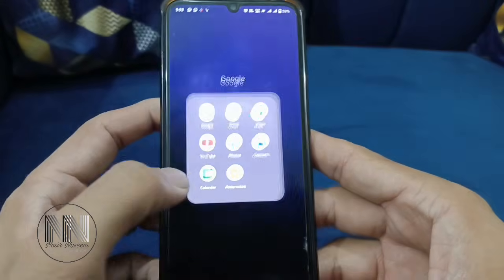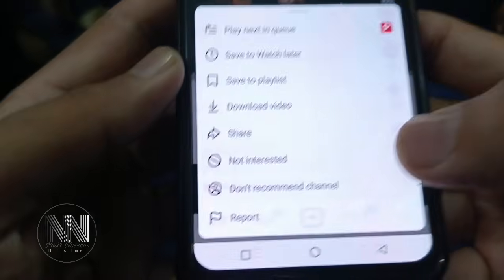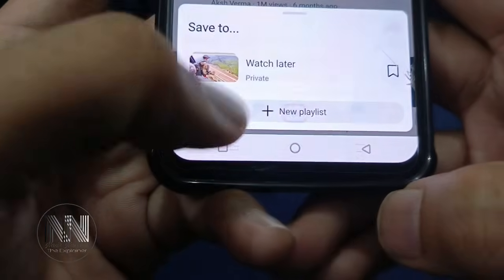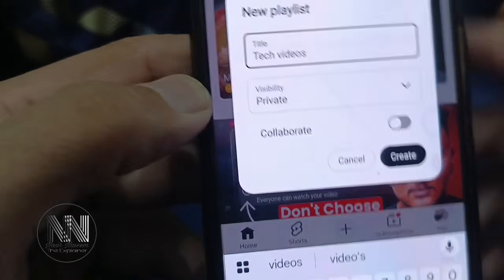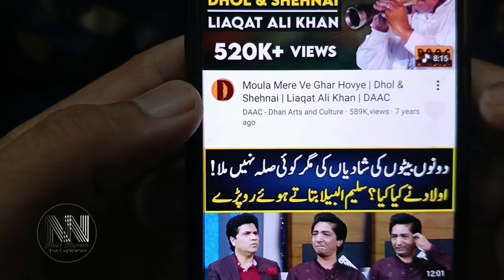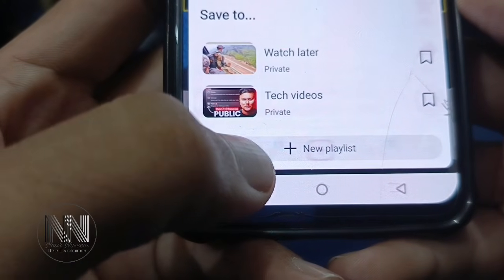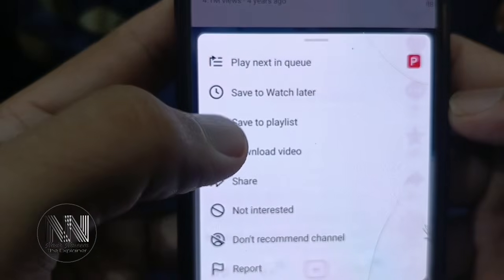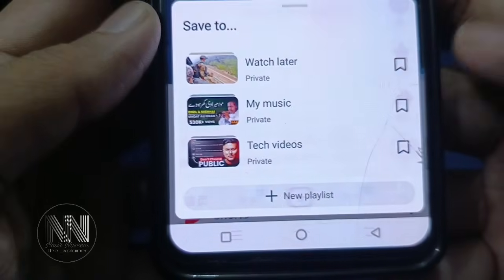How to Manage and Delete Playlists in the YouTube App (Easy Step-by-Step Guide 2026)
“In this video, we’ll show you how to create and edit playlists on your mobile device. YouTube playlists allow you to organize and manage videos from across its extensive content library.”
Creating a playlist on YouTube is an effective way to organize your videos and enhance their accessibility. In this video, we provide a comprehensive, step-by-step guide to help you create a playlist with ease. We also explore the range of customization options available, enabling you to tailor your playlists to your preferences. Be sure to watch until the end to gain a complete understanding of how to create and manage playlists on YouTube.

How to create a playlist on YouTube? How can I make a YouTube playlist on mobile? How do I create a playlist on my YouTube channel?”
How to create a YouTube channel
How to create a playlist on YouTube
How to create a playlist in YouTube
How to create a YouTube playlist (2026)
How to create a playlist on Spotify
How to create a YouTube playlist on PC
How to create a playlist on a channel
How to create a playlist on Facebook